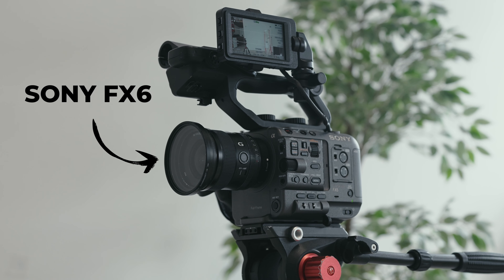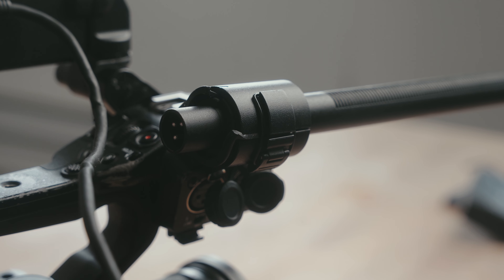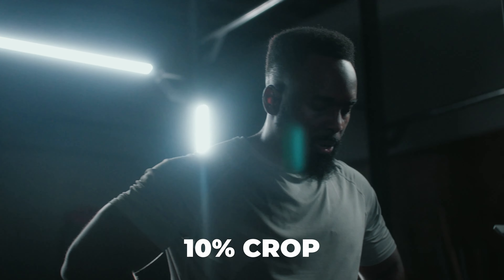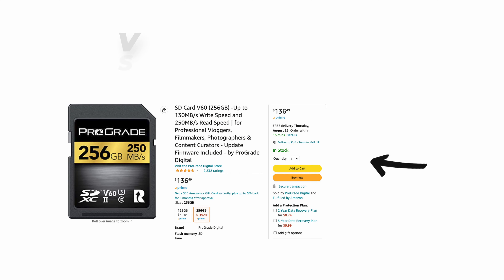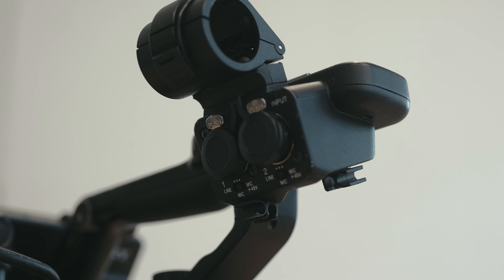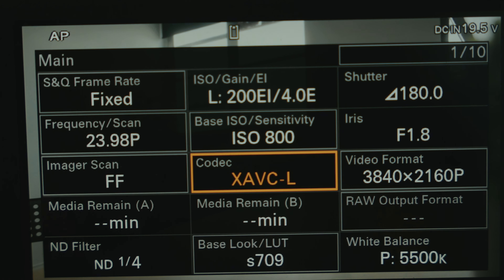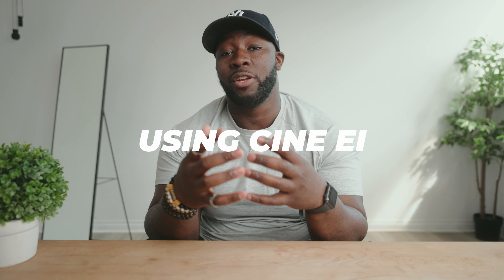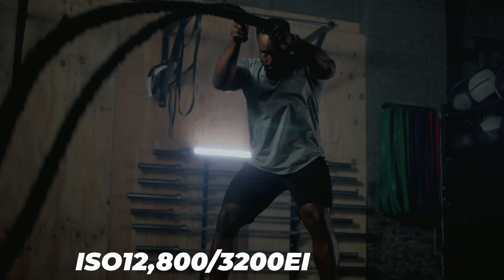The Truth About the Sony FX6 - 7 Things you need to know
The Sony FX6 might be the best camera of the year, and after months of waiting at your doorstep, it's finally here! But don't go too fast, there are a few things you need to know about this camera to get it working the way you want it to.

🎥GEAR IN THIS VIDEO
❗️CF Express Type A
❗️SD v90 Cards
❗️Mic Stoppers

SONY FX6 SETUP
15mm Rods
🎥 Gear I Use to Make Videos:
1. Sony FX30
2. Viltrox 13mm f1.4mm
(For Sony FX3) Sony 20mm G f1.8
3. Polar Pro VND
4. Sony ECMB10 Mic
5. Hollyland Lark Max
6. Angelbird 1TB CF Express A
7. Cobra 3 Pedal Version
8. Cobra 3 Original Version